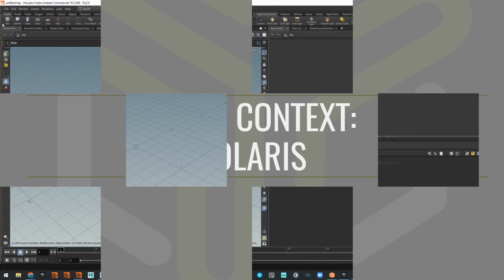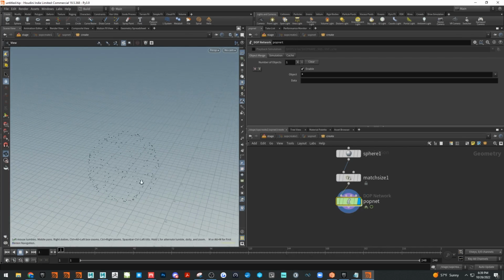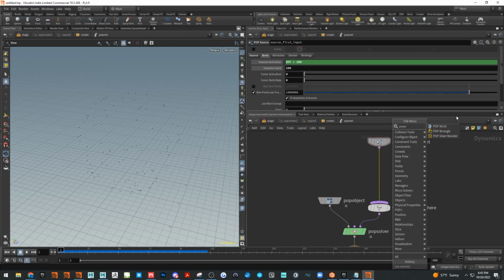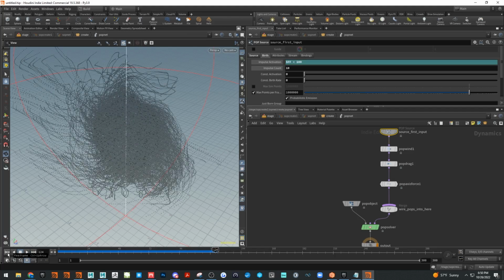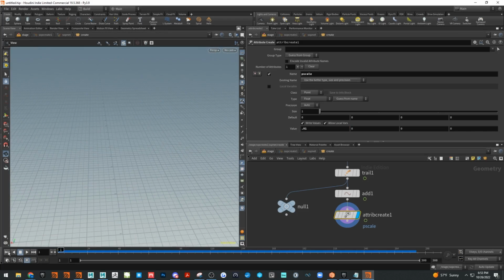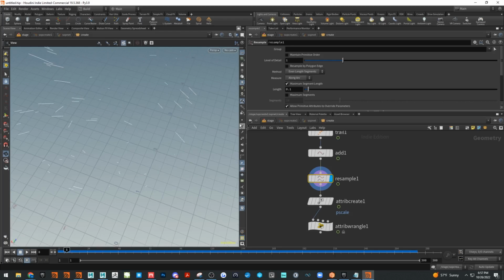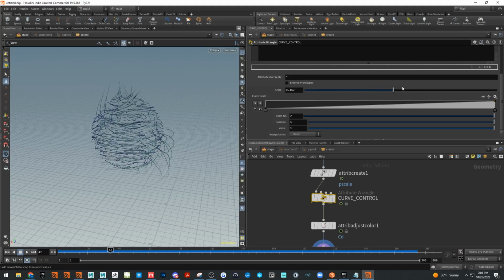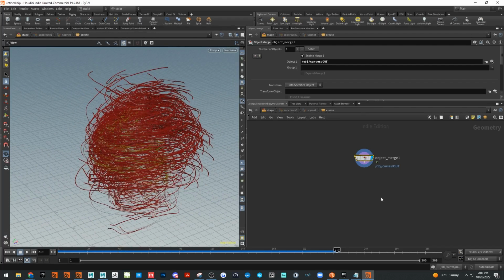Learn Houdini Quick! Particles and Karma XPU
00:36 - Setting up Stage for Solaris
03:15 - POPS/Particles Setup
11:09 - Making the Trails
24:52 - Rendering